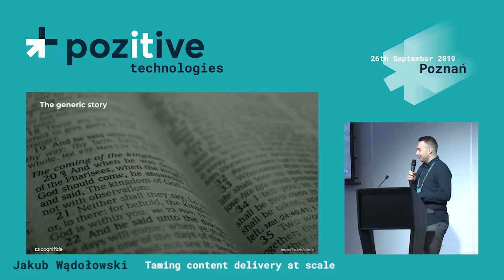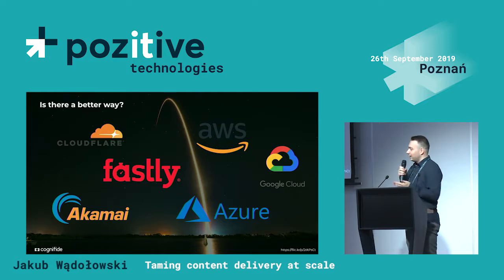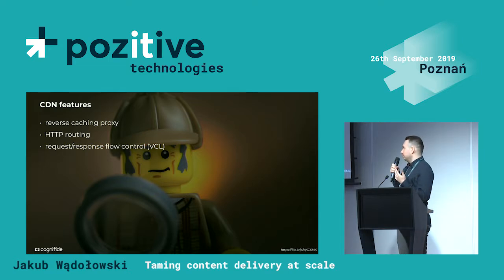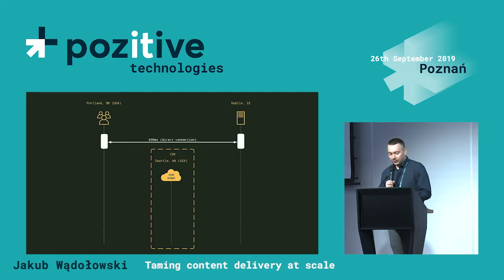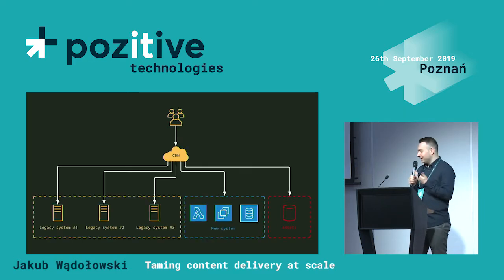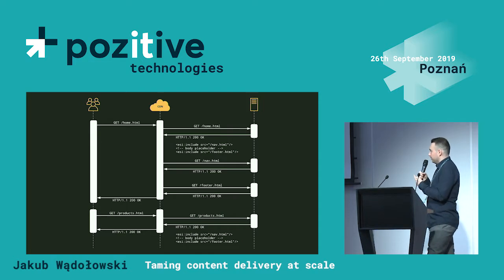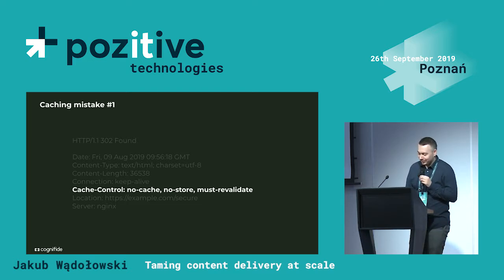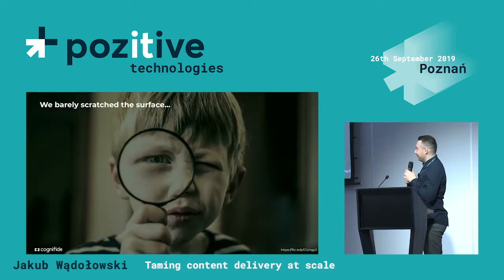Jakub Wądołowski: "Taming Content Delivery At Scale" - pozitivetech 2019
Jakub Wądołowski - Principal Systems Engineer at Cognifide: "Taming Content Delivery At Scale" - pozitive technologies, 26th September 2019, Poznan.

Abstract:

Nowadays web platforms are composed of multiple parts - large applications are surrounded by countless of smaller services and tiny serverless functions. If you’ve ever started a transition from a monolith to more distributed model you know that’s very rarely a big bang. It’s a long process that takes time. You take one feature, extract it to a module and define a clear API, so it can be incorporated easily into a bigger picture that you’re building.

Eventually you end up with a complex distributed platform that has to be managed somehow. Deployments, traffic routing, security, reliability - you have to consider all of those aspects in your implementation plan.

At the same time you have to keep in mind that even the most sophisticated platform doesn’t provide any value by itself if it doesn’t meet expectations of your end users.

During this talk I’d like to present how Cognifide manages platforms composed of many applications, route traffic between smaller components and delivers content to users spread all over the world via Content Delivery Network (CDN).